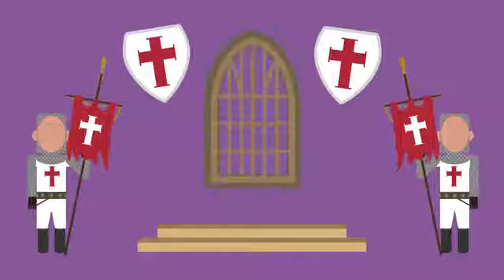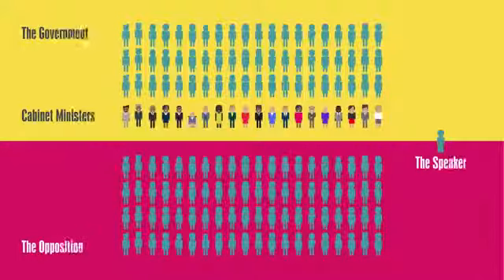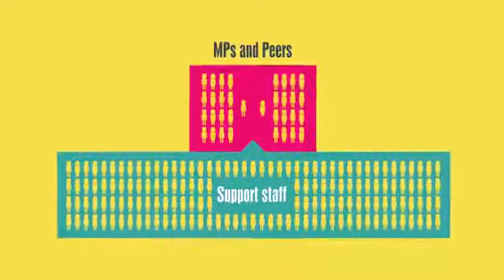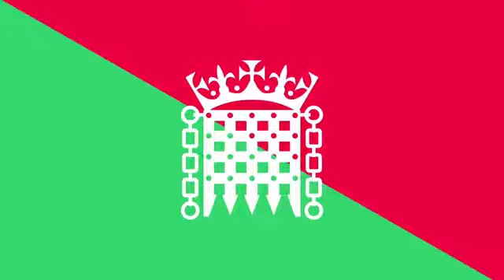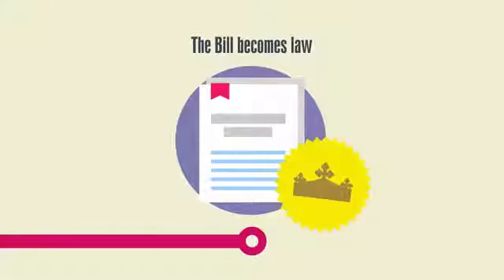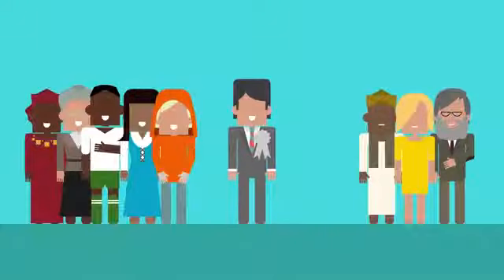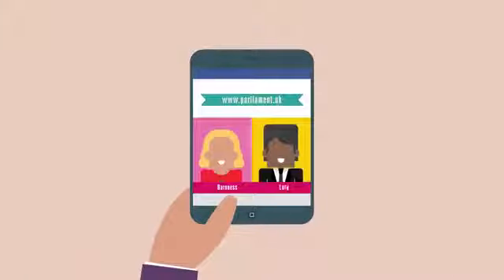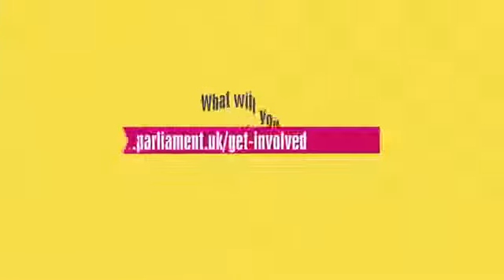An introduction to Parliament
A short animation that introduces the UK Parliament, looking at its history and how it works today.

This is an ideal teaching resource for secondary students studying citizenship or Government & Politics

View the whole film or skip to chapters:
1:08 Parliament Structure: the function and make-up of the three parts of Parliament.
2:46 Holding Government to Account: how Parliament checks and challenges the work of Government.
3:51 Making Laws: follow the making of a law from proposal to becoming an Act of Parliament.
5:10 Elections and Voting: the different types of election and a look in detail at the general election.
6:35 Your Voice: how to have a voice in Parliament, from voting to petitioning and campaigning.